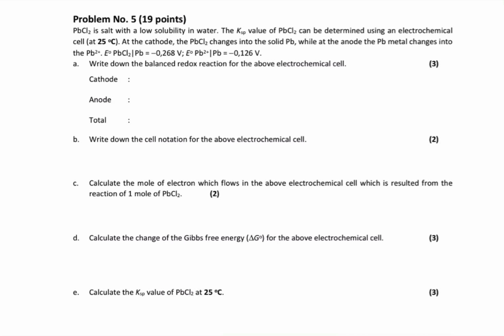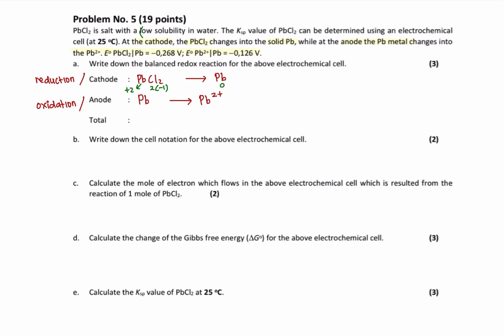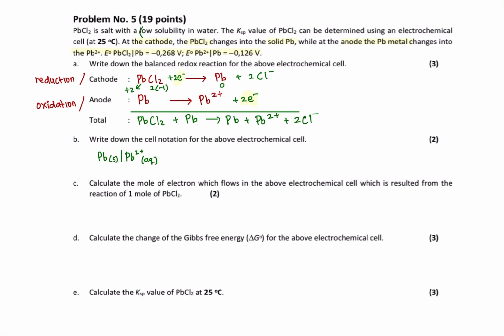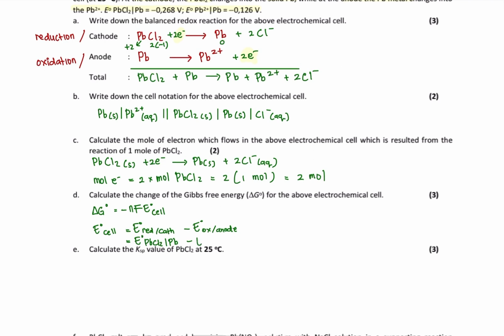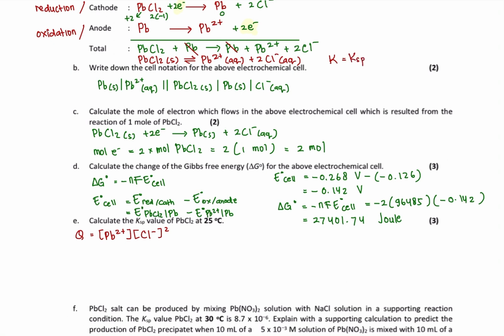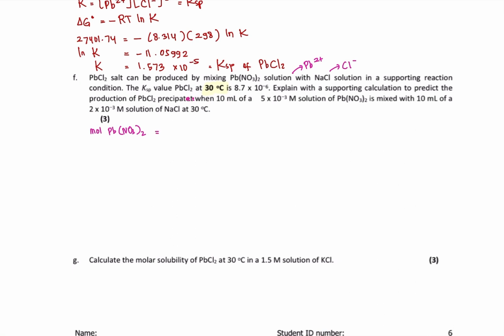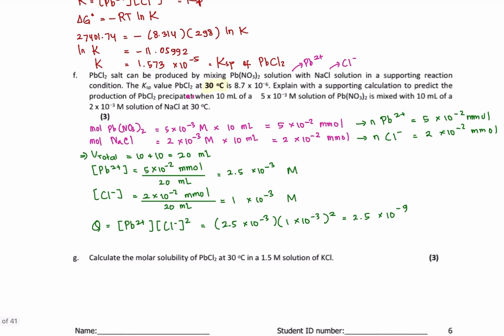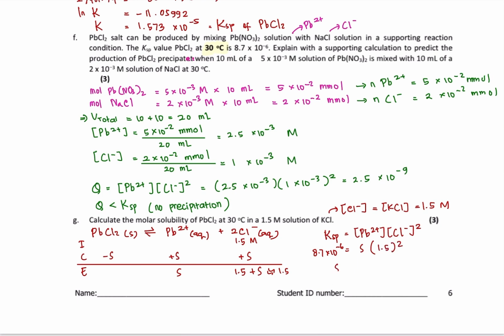General Chemistry IIA - KI1201 - Tutorial - Electrochemistry part 3